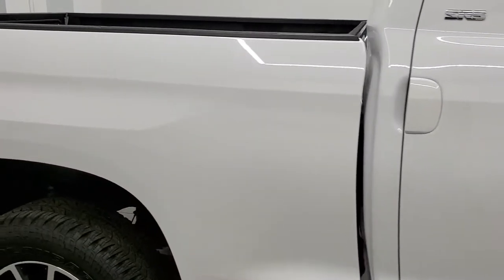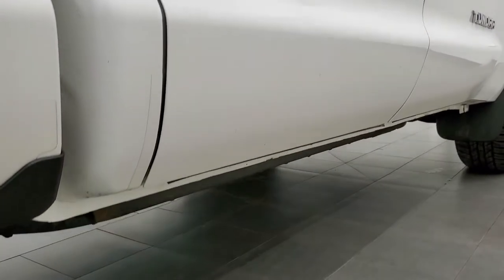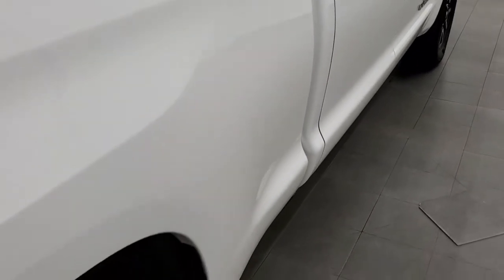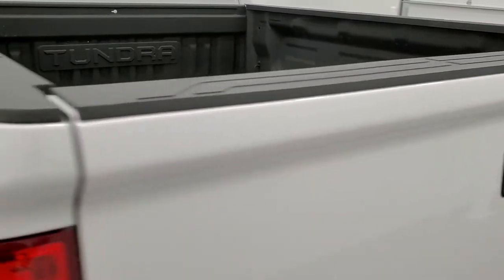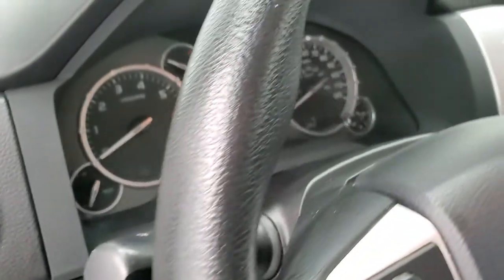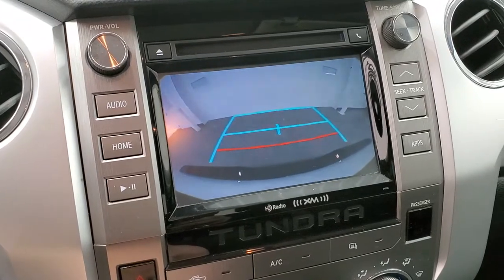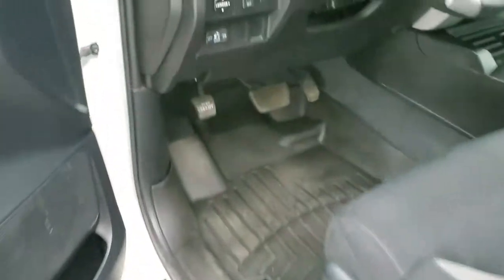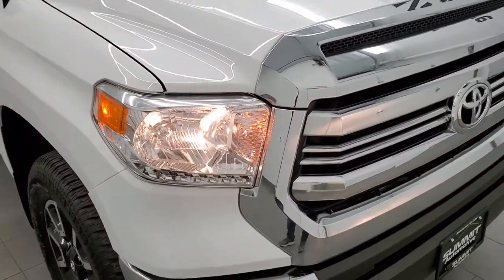2016 TOYOTA TUNDRA DOUBLE SHORT SR5 TRD OFFROAD SUPER WHITE WALK AROUND REVIEW 12029ZA SOLD!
This 2016 TOYOTA TUNDRA DOUBLECAB SHORTBOX SR5 TRD OFFROAD IN SUPER WHITE CLEARCOAT FOR SALE IN FOND DU LAC OSHKOSH WISCONSIN 54935 is the vehicle we did walk around review of today.

Thank you for checking out this video of this 2016 TOYOTA TUNDRA DOUBLECAB SHORTBOX SR5 TRD OFFROAD IN SUPER WHITE CLEARCOAT FOR SALE IN FOND DU LAC OSHKOSH WISCONSIN 54935

STOCK: 12029ZA
PRICE: $28,999
MILES: 100,075
MAKE: TOYOTA
MODEL: TUNDRA
VIN: 5TFUW5F19GX497290
LOCATION: FOND DU LAC OSHKOSH WISCONSIN, 54937 TRUCKS ON 41

1 OWNER! CLEAN TITLE HISTORY! 5.7 Liter V8 DOHC Engine with E85 Capabilities, 381 Horsepower, Full Four Door Double Cab Crew Cab, Short Box 6 1/2 Foot Shortbox, SR5 Package, Automatic Transmission Center Console Shifter, Turn Dial 4x4 Four Wheel Drive 4WD, TRD Offroad Suspension Package Toyota Racing Development, Reverse Backup Camera Rearview Camera, Power Driver's Seat, Black Ebony Cloth Seats, Bucket Seats, Full Towing Package with Receiver Trailer Hitch, Wiring and Transmission Cooler Tow Package, Factory Brake Controller, Heated Power Mirrors, Newer Yokohama Geolandar A/T 275/65 R18 Tires, Painted and Polished Aluminum Rims Premium Wheels, Four Wheel Disc Brakes, Spray-in Bedliner, Bedrail Covers, Fog Lights, Raise Assist Tailgate, Locking Tailgate, Chrome Trimmed Grill, AM / FM Radio Tuner, Sirius/XM Satellite Radio Capabilities Sirius / XM, CD Player, Bluetooth, Hands-Free Phone Controls Blue Tooth, Auxiliary MP3 Jack Portable Audio Connection, USB Jack Portable Audio Connection, Keyless Entry System, Manual Sliding Rear Window, Adjustable Height Seatbelts, Driver and Passenger Front Air Bags, L.A.T.C.H. Child Safety System, Side Curtain Air Bags SRS Safety Restraint System, Multi-Function Steering Wheel Controls, Homelink System with Three Programmable Buttons for Garage Doors, Lighting Systems & Security Systems, Compass, Outside Temperature Display and Mileage Display, Weathertech Floormats, Air Conditioning AC, Cruise Control, Power Locks, Power Windows, Automatic Headlights Autolamp, Tilt/Telescope Steering Wheel, White, ONE OWNER! CLEAN AUTOCHECK! Very very clean inside and out! This is one of the sharpest 2016 Toyota Tundra Doublecab shortbox 1/2 ton trucks on our lot! Make your move before this super clean 4wd is gone!

STOCK: 12029ZA
PRICE: $28,999
MILES: 100,075
MAKE: TOYOTA
MODEL: TUNDRA
VIN: 5TFUW5F19GX497290